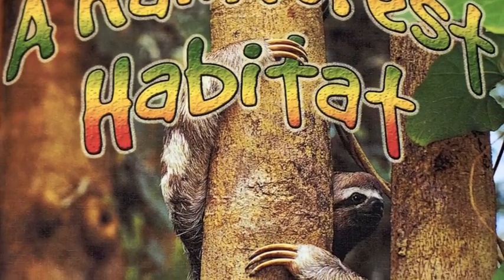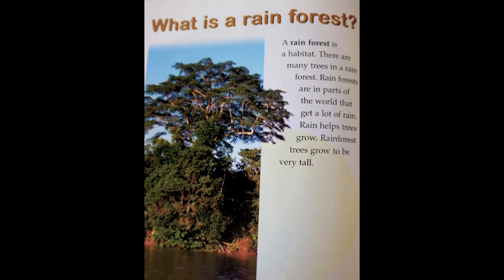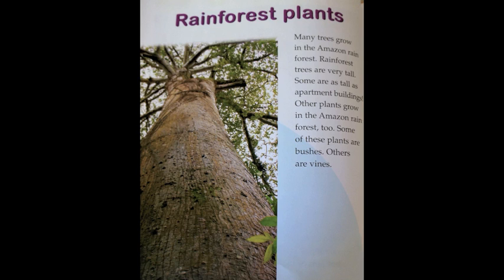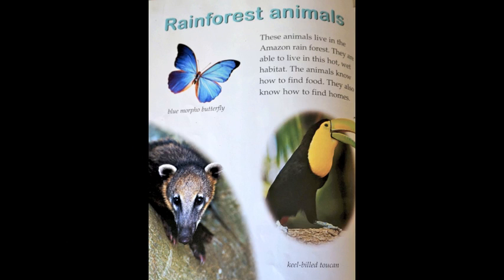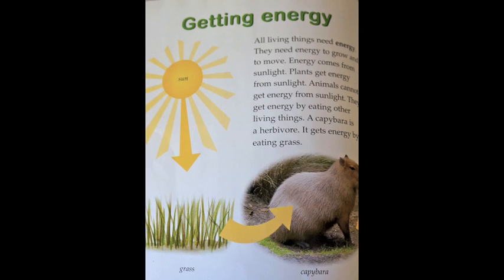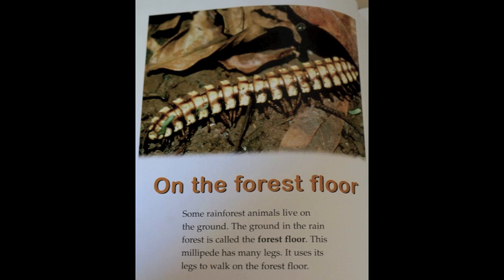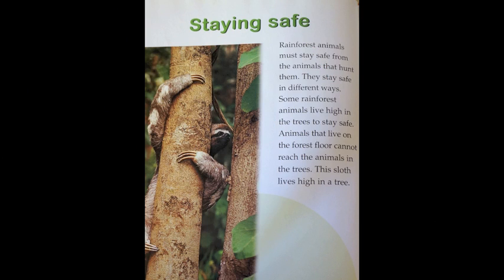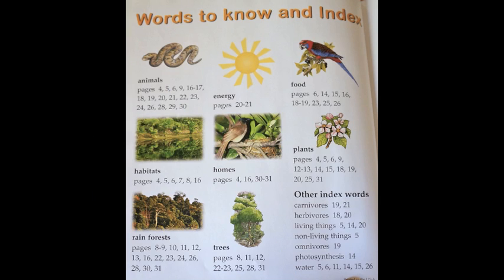A Rainforest Habitat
The book "A Rainforest Habitat" is read aloud by Mrs. Cutillo. Learn all about the animals, plants, and life in the rainforest through the pictures, words, and sounds presented here. This video is part of the grade 2 Inquiry-based Learning Unit for Howell Township schools.